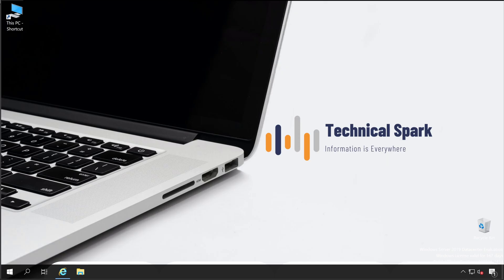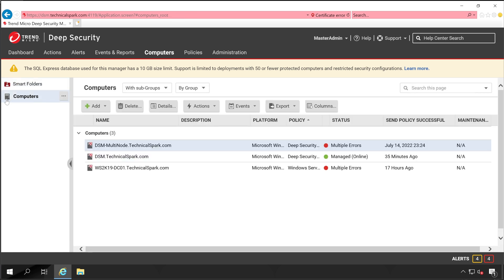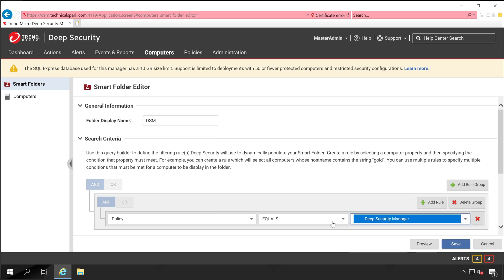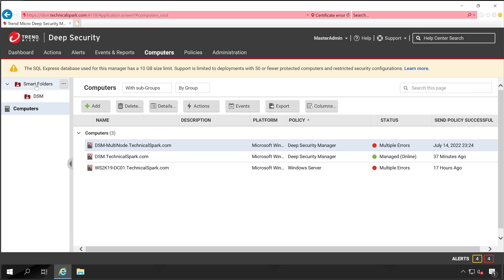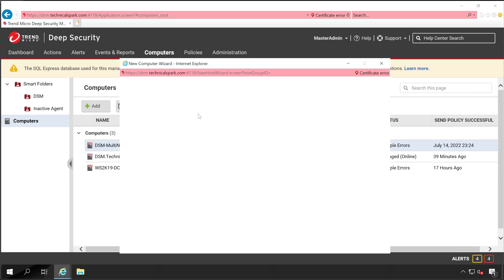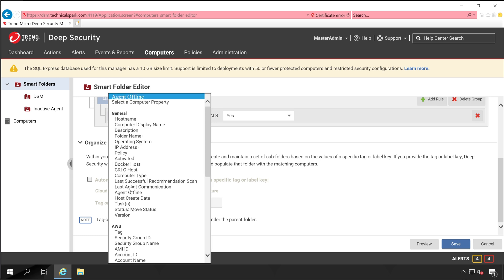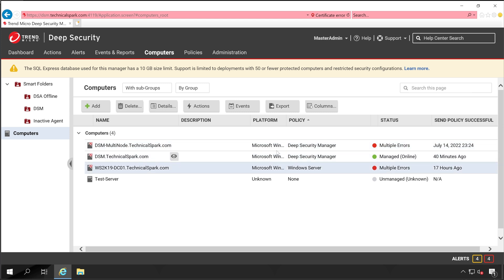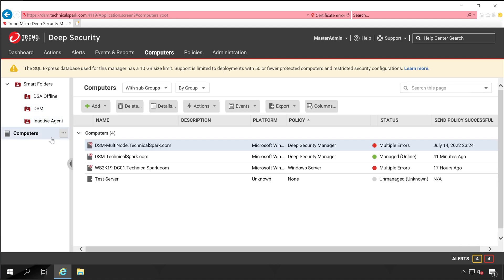Trend Micro Deep Security Manager Smart Folder Configuration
In this video you will learn step by step procedure to configure SMART FOLDER in Trend Micro Deep Security Manager.